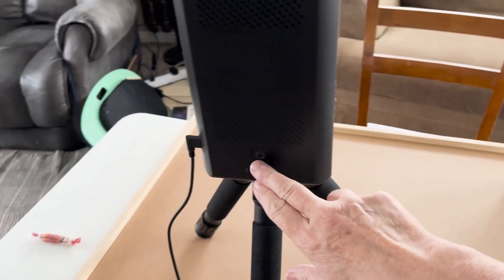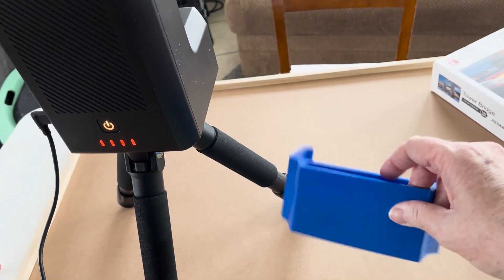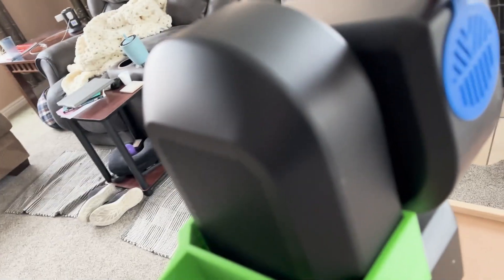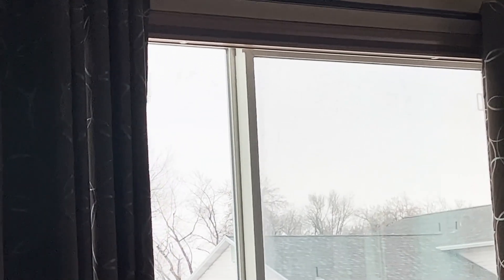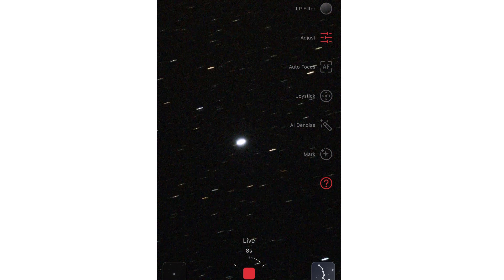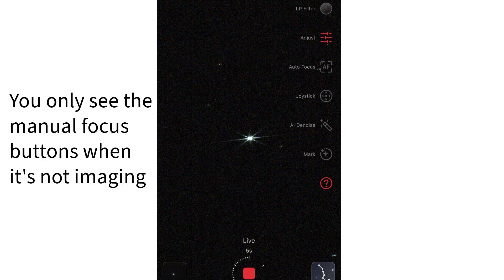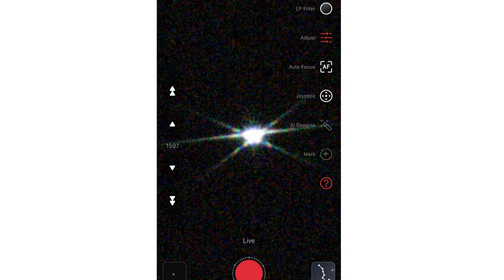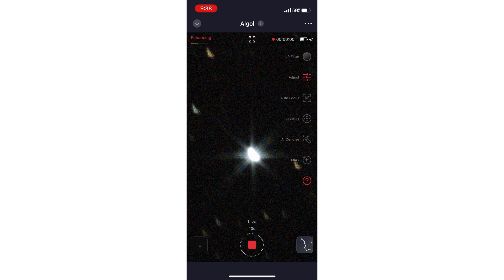Testing Our 3D Printed Accessories for Seestar S50/S30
This video tests the 3D printed items we made for our Seestar S50.  Do we like them? Do they work well? Our thoughts.